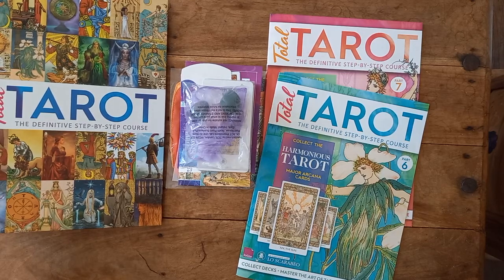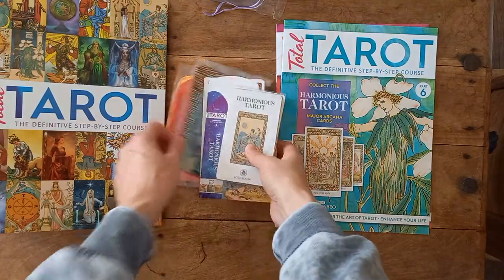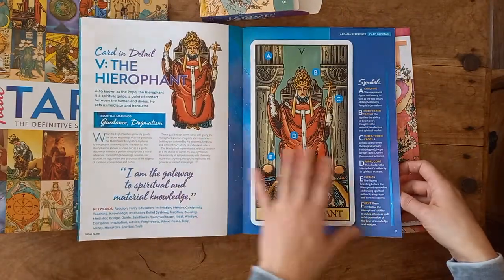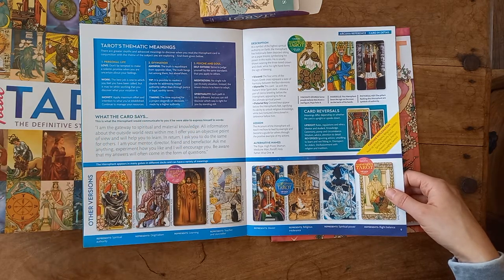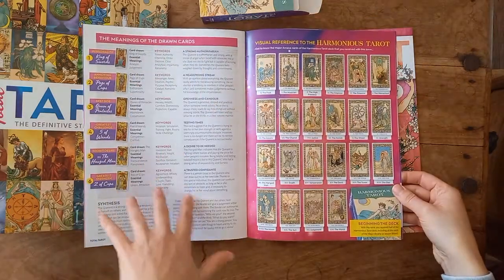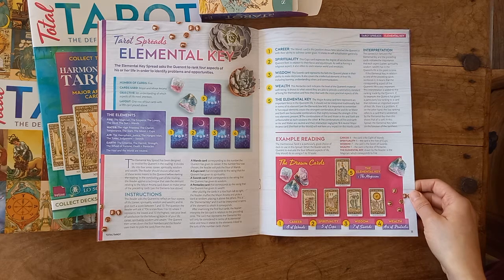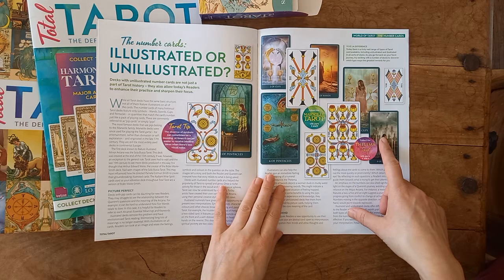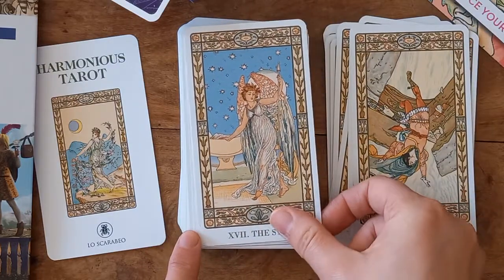Total Tarot Subscription parts 6&7 with Harmonious Tarot flip through deck by Lo Scarabeo.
Hello & Welcome

This is a look through of Episodes 6 & 7 along with the gorgeous Harmonious Tarot plus some of the freebies included.

I have signed up to Total Tarot Subscription that recently came out in the U.K, but you can also request your local newsagents to order it in for you if you would prefer.
The decks that come with thus subscription appear to be from the publisher Lo Scarabeo. So quality is pretty standard so far, no surprises.  except - the languages appear to be missing from the borders.

I am loving the Harmonious Tarot so far, most certainly getting some feels with it.

I hope this helps to answer some of the many questions that often come up surrounding the Subscription.

Nameste Friends 🌞